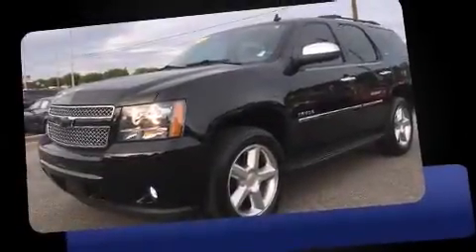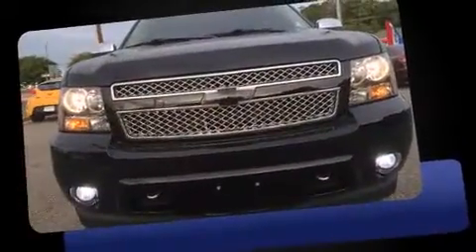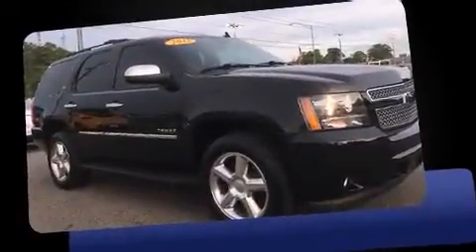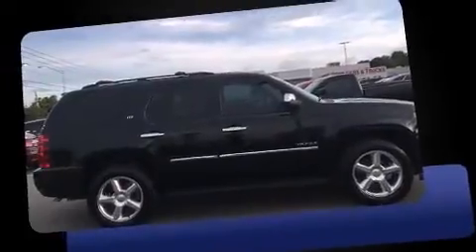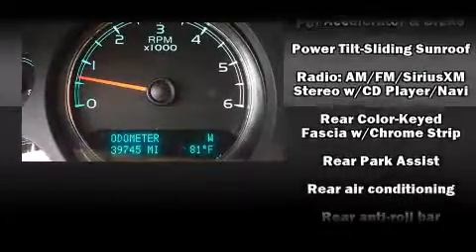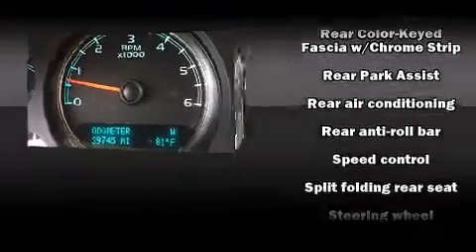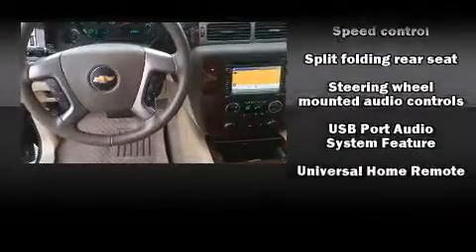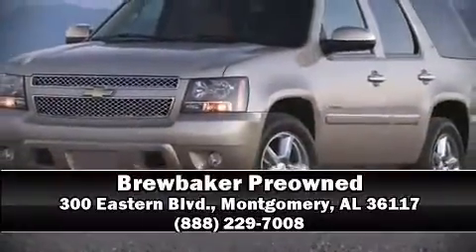2013 Chevrolet Tahoe LTZ in Montgomery, AL 36117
Brewbaker Preowned
300 Eastern Blvd.

Take command of the road in the 2013 Chevrolet Tahoe. It features four-wheel drive capabilities, a durable automatic transmission, and a powerful 8 cylinder engine. It's equipped with tons of terrific amenities, but it won't break your budget. Like leather upholstery, a built-in garage door transmitter, front fog lights, turn signal indicator mirrors, a power liftgate, blind spot sensor, adjustable pedals, and power front seats. Back seat passengers will appreciate the rear audio controls, allowing them to make easy adjustments to the stereo system. Rear passengers enjoy the seat heating functionality, keeping them warm during the winter months. Third row seats provide an even greater maximum passenger capacity. Premium sound drives 10 speakers, providing you and your passengers a sensational audio experience. Chevrolet ensures the safety and security of its passengers with equipment such as: dual front impact airbags, head curtain airbags, traction control, a security system, onStar, and 4 wheel disc brakes with ABS. Safety and maximum capability are assured via self leveling rear suspension, which maintains optimal driving geometry. A Carfax history report provides you peace of mind by detailing information related to past owners and service records. We pride ourselves in consistently exceeding our customer's expectations. Stop by our dealership or give us a call for more information.